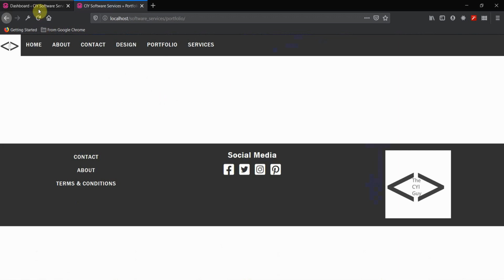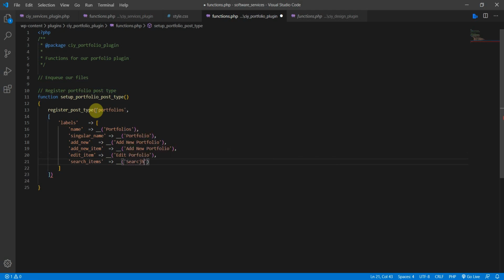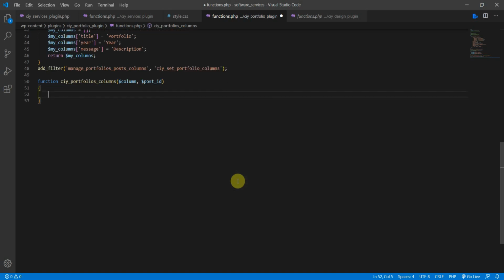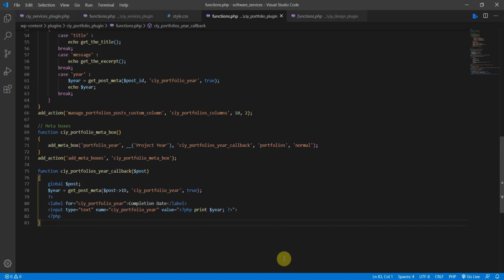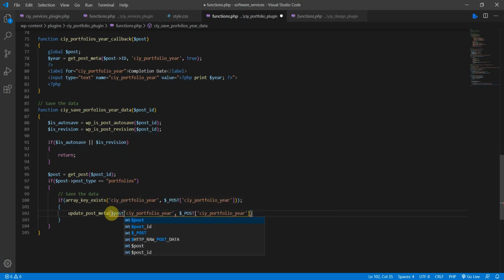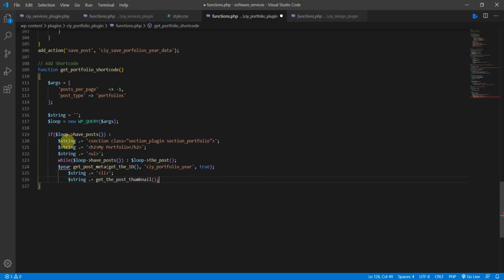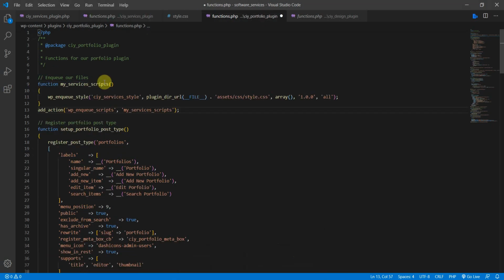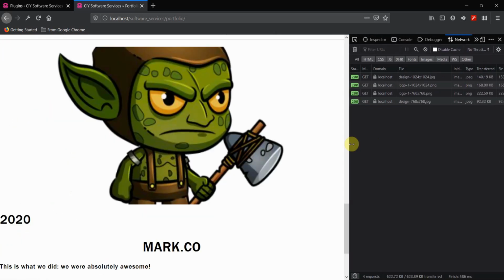How To Create A Software Services WordPress Theme From Scratch - Part 19 Portfolio Plugin